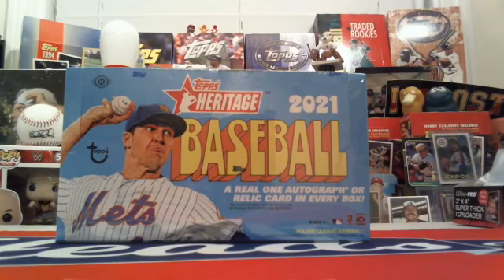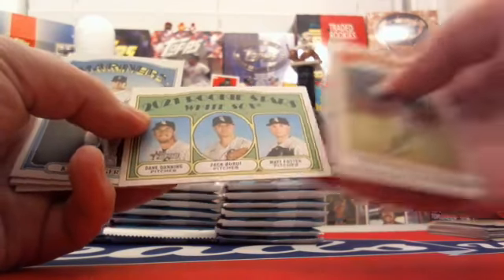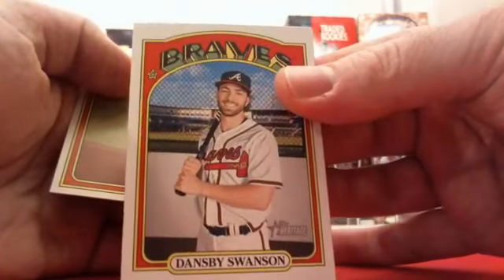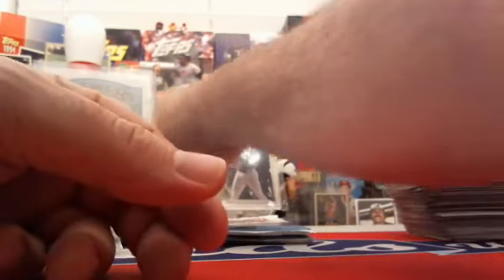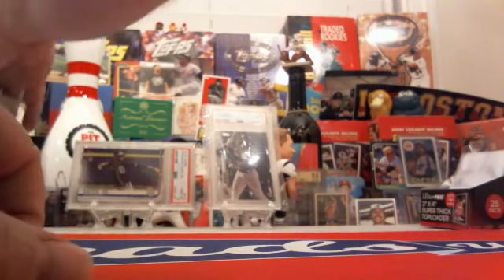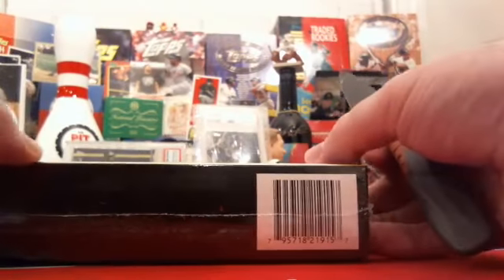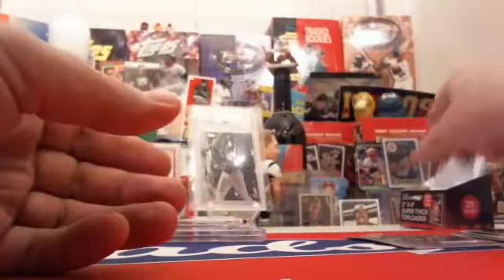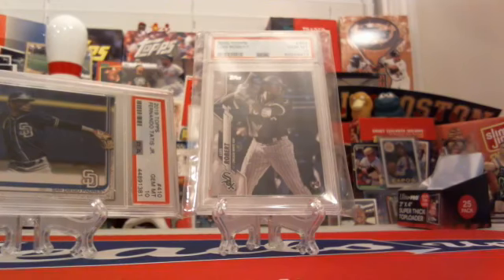Monthly FREE Break April & 2020-21 Fantasy Sports Break Basketball Series IV 5.1.21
Each month at HeadsUpSportsCards we do a FREE Break for those who supported us throughout the month.

We also busted a box of 2020-21 Fantasy Sports Break Basketball Series IV and we pulled a BIG TIME BGS Graded Rookie!!

Join in on the group break action at HeadsUpSportsCards on Facebook for nightly breaks!